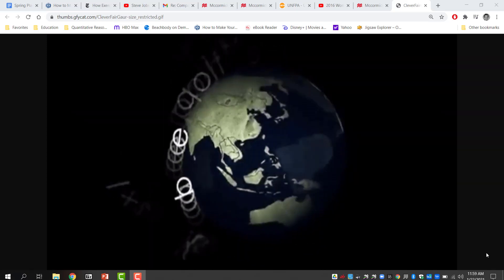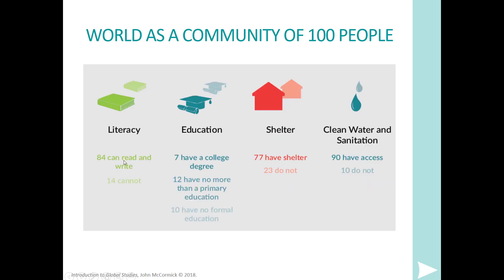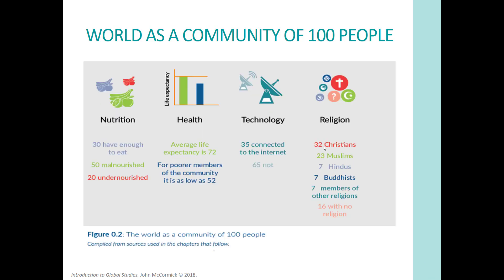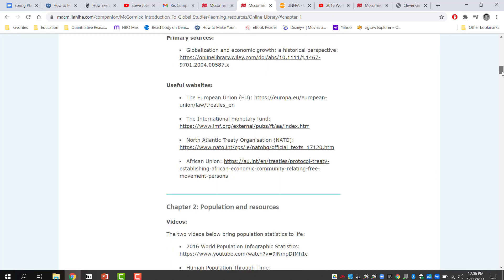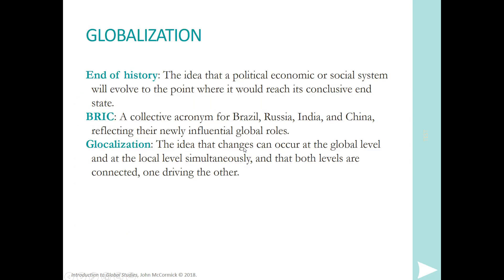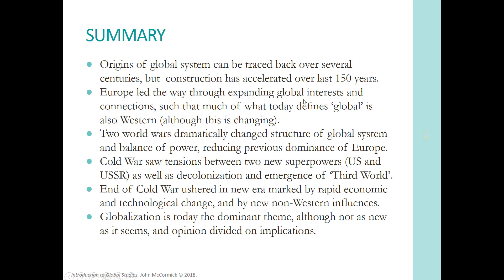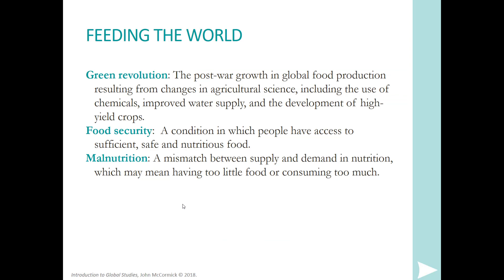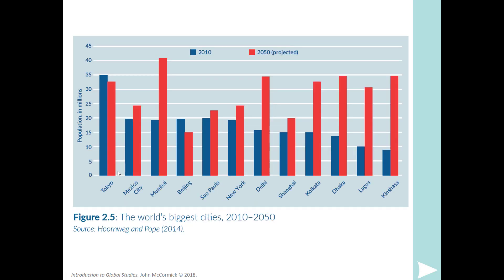LOS 400 Chapter Introduction, One, Two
This video covers the lecture for Week 1 of LOS 400.
You can find the specific sections by going to the time marker:
Introduction:  0:00
Chapter One:  7:35
Chapter Two  15:12: